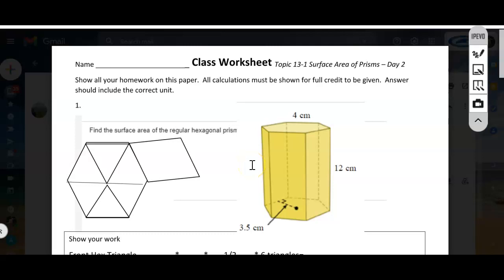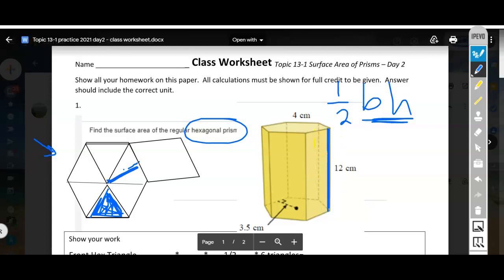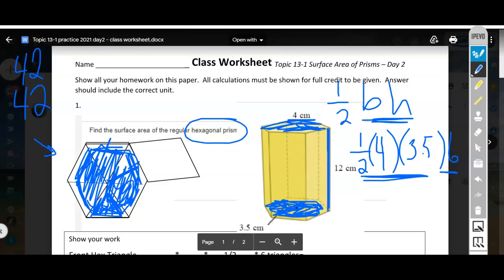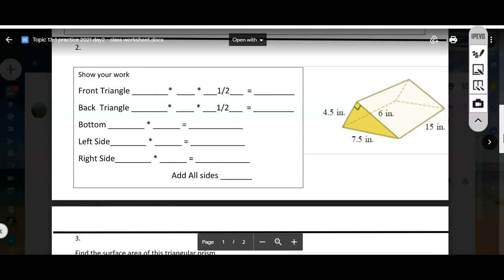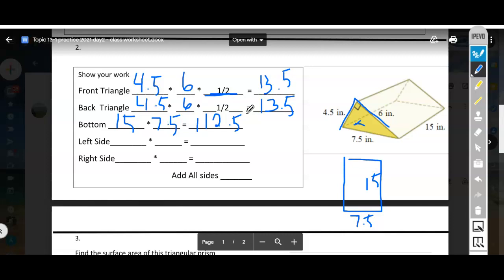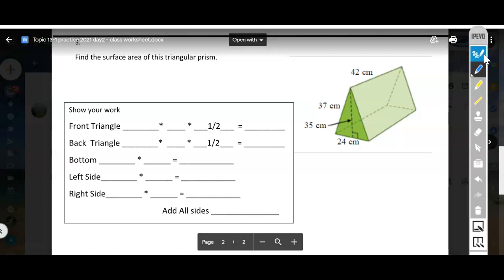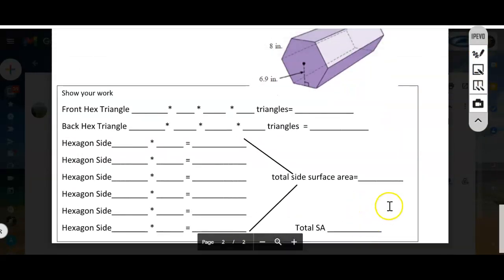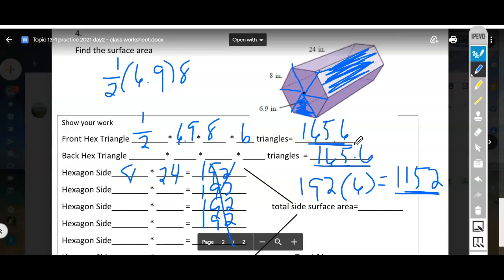Thursday 4/15: Surface area prisms